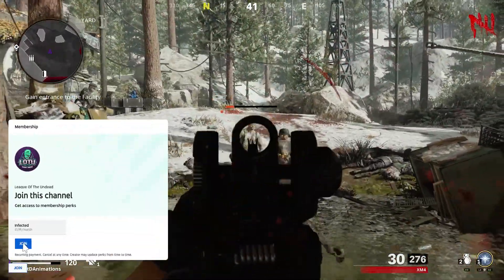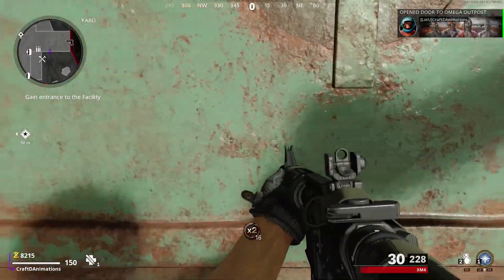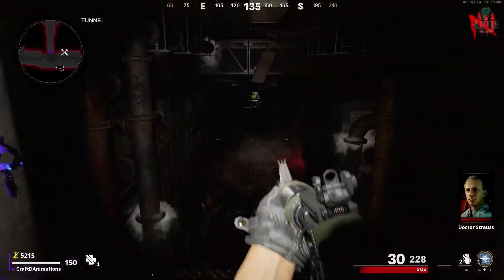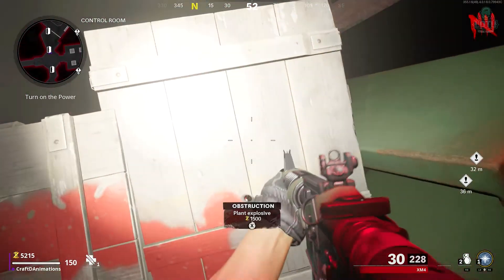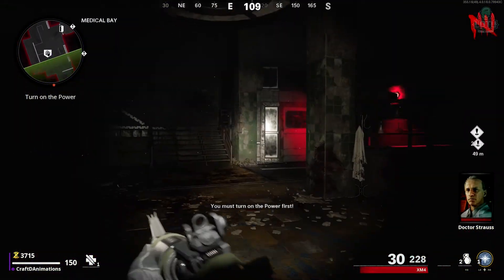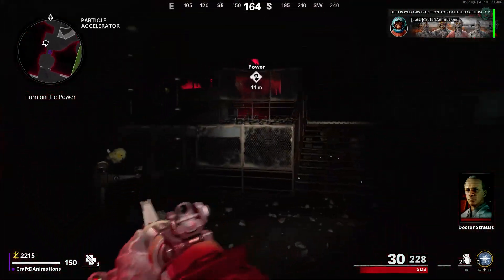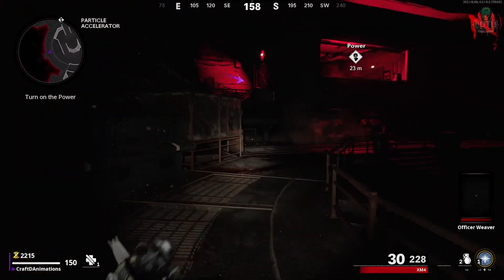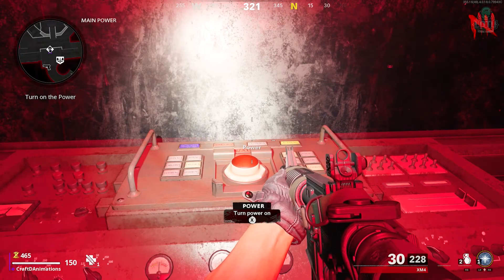How To "Open Pack A Punch" on Die Maschine (Black Ops Cold War Zombies)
Opening the Pack A Punch in Cold War : Die Machine map is very simple and this quick guide will show you EXACTLY how to do it.